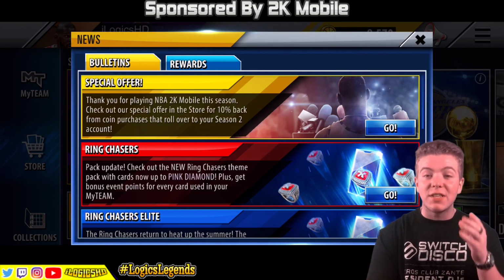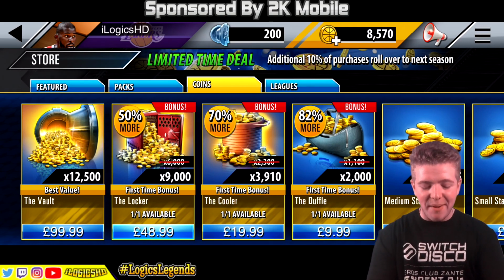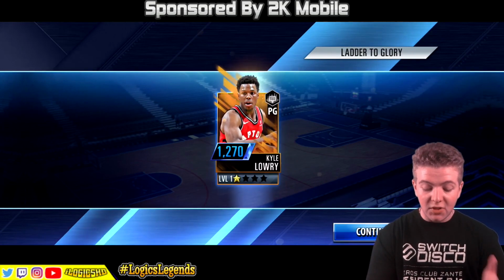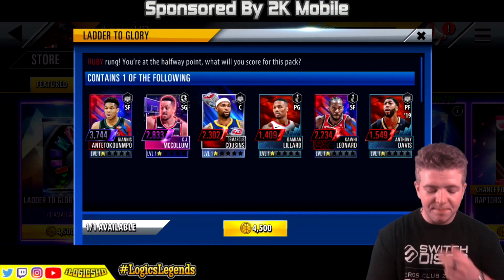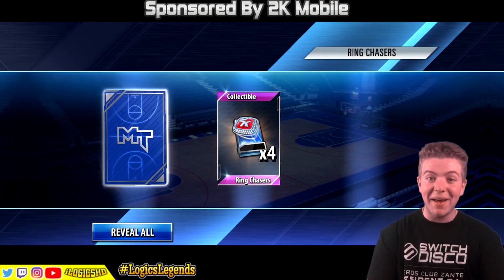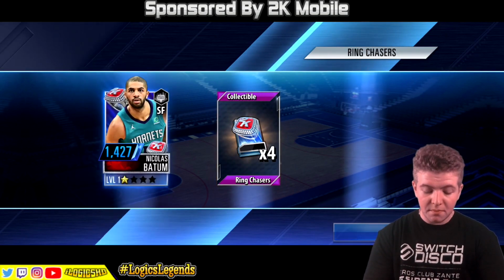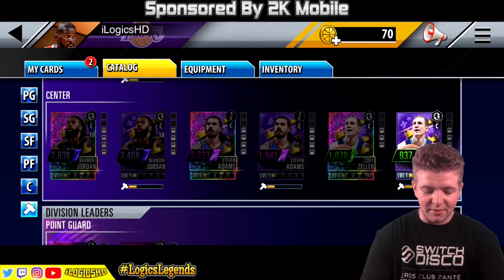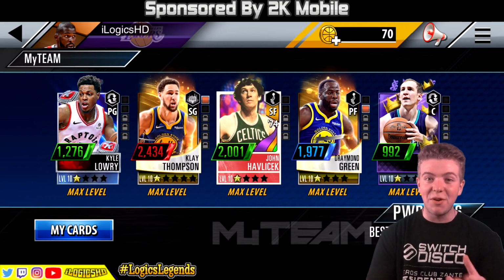RING CHASERS RETURN & LADDER TO GLORY! | NBA 2K MOBILE 19 PACK OPENING!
RING CHASERS RETURN & LADDER TO GLORY! | NBA 2K MOBILE 19 PACK OPENING! THE NEW LADDER TO GLORY PACK IS HERE ALONGSIDE A RETURNING PROMO IN THE RING CHASERS. CHECKOUT THIS NEW NBA 2K MOBILE 20 PRESEASON PACK OPENING.

Recent NBA 2K MOBILE Videos!